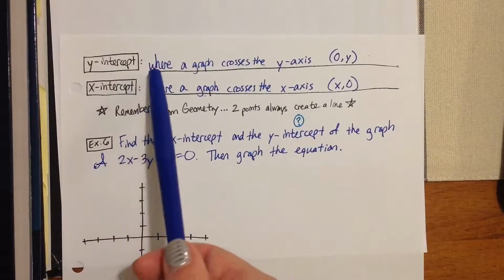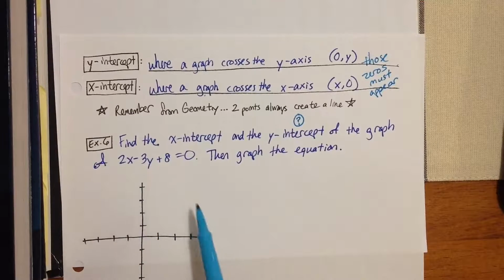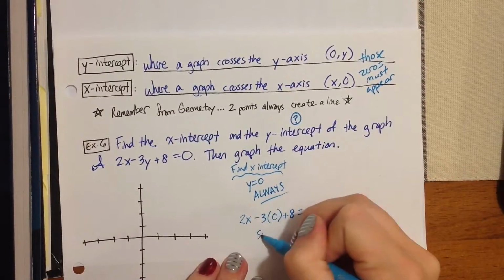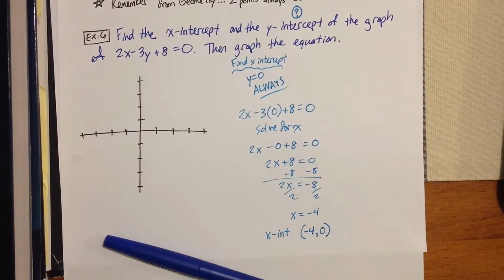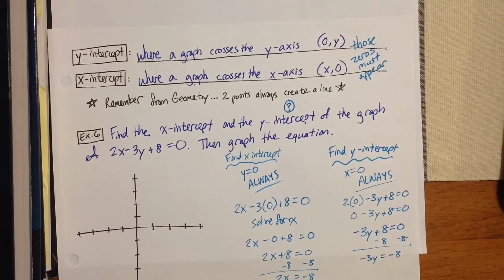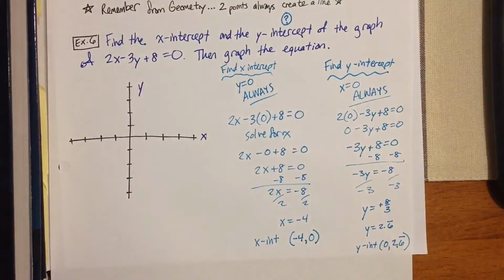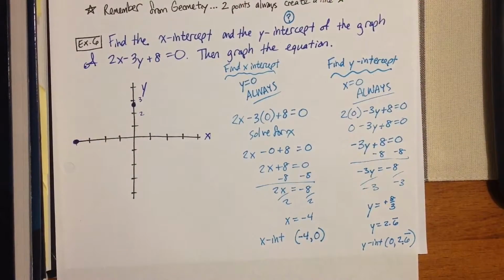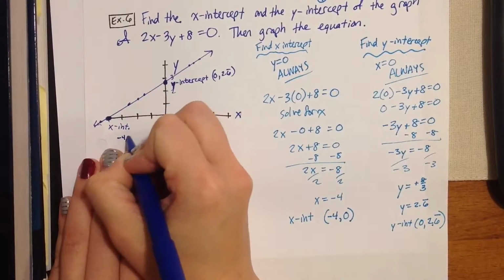Alg 2 Ch 2 Sect 2 Part 3/3